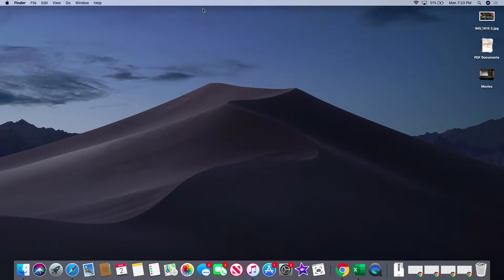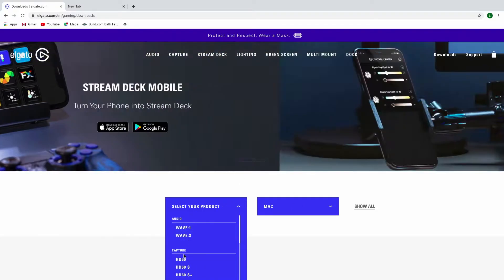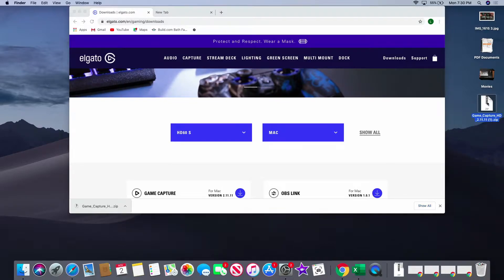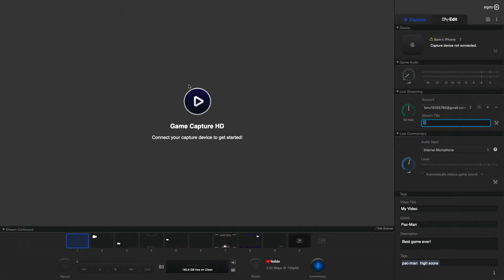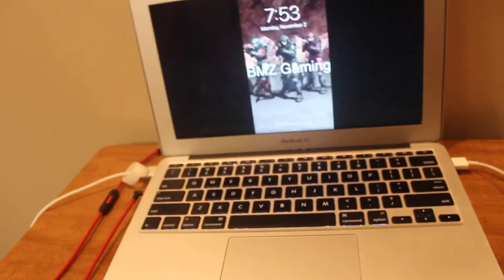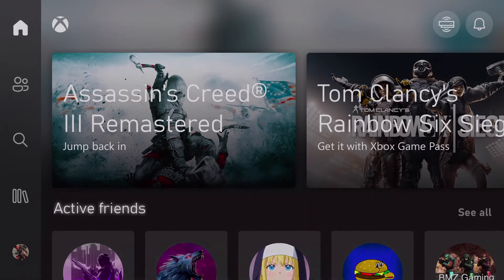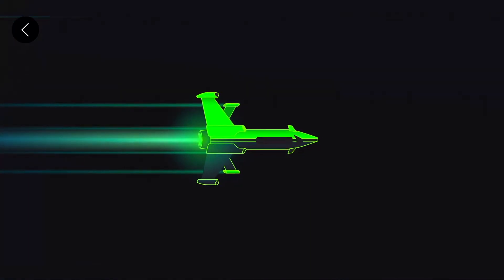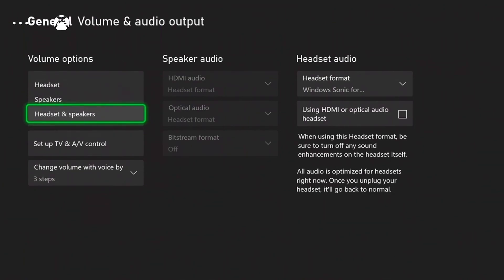How to start a gaming channel with out an elgato for (FREE)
Hey we have Second Channel so you like our content and you want to see more of us or if want to see us fail at  playing games